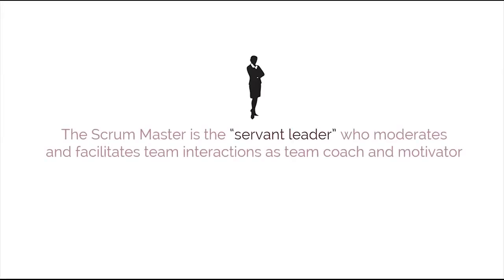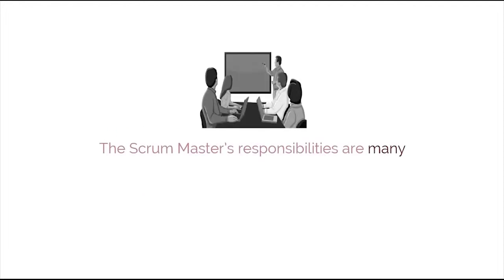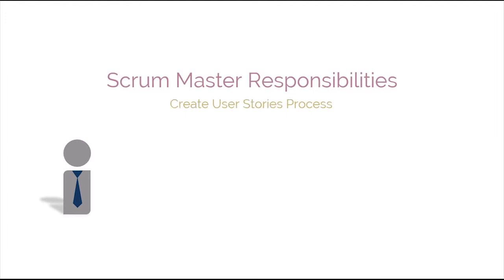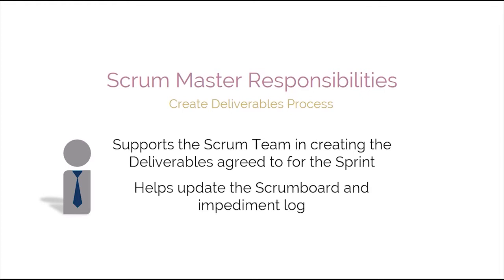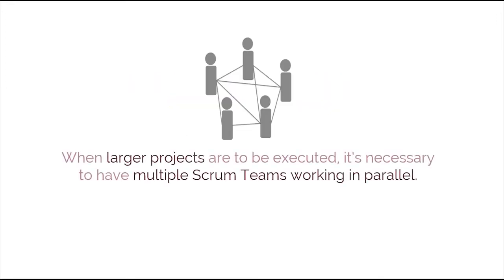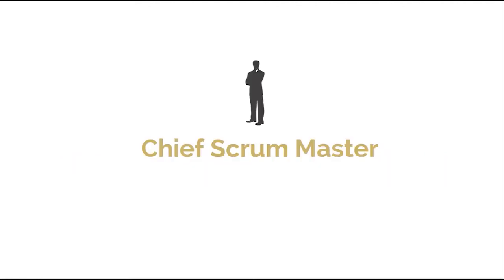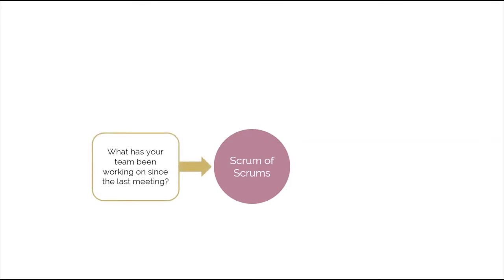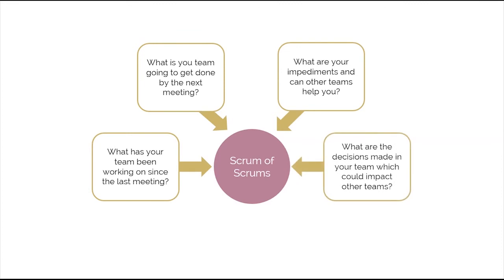SMC course with Scrumstudy, Washington dc